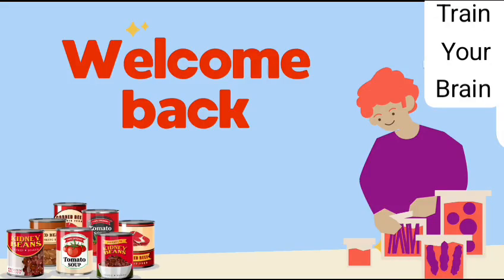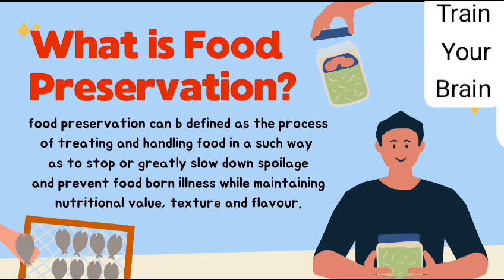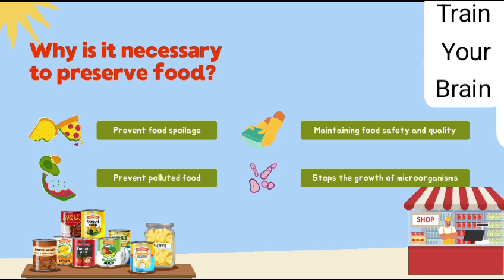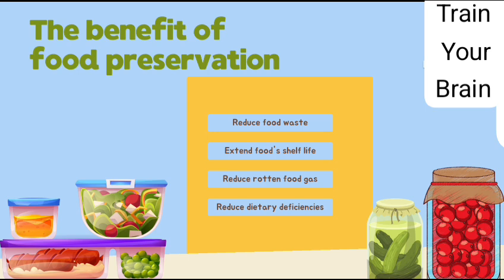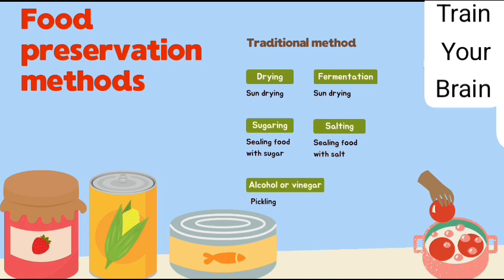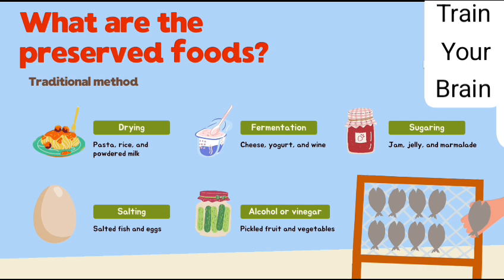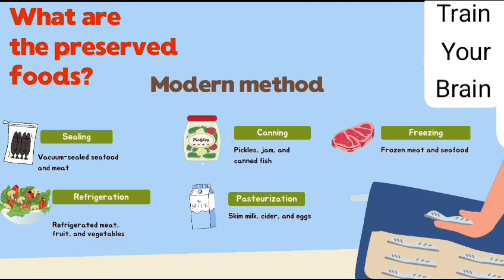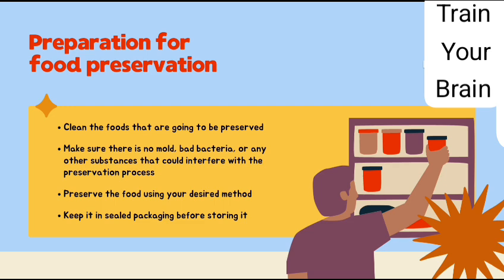What is food preservation? Traditional and Modern methods used for food preservation.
This is an educational video for kids of all ages. With the help of this video kids will learn what is food preservation and how we preserve food. we learn which methods are use in preserving food and how important is to prevent food.  We create our own content for kids of all ages. Thanks for visiting us.